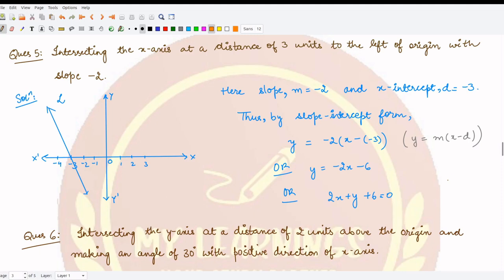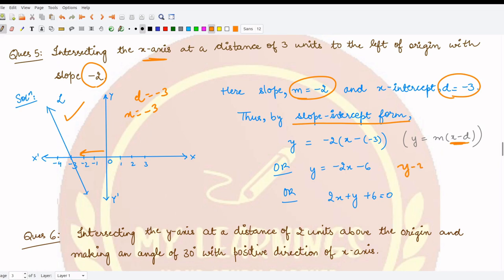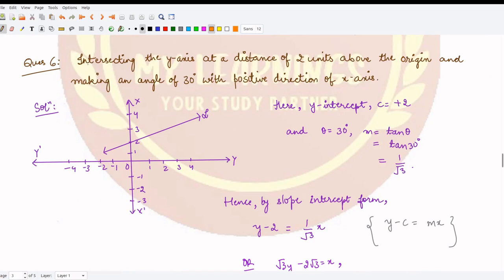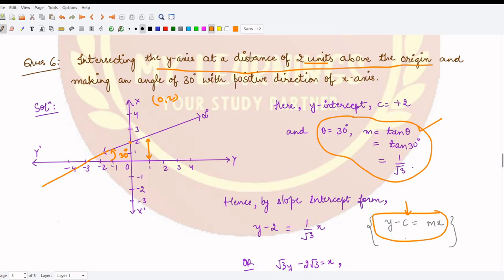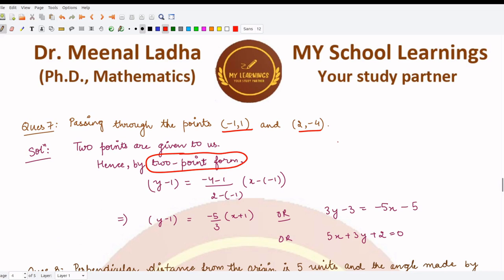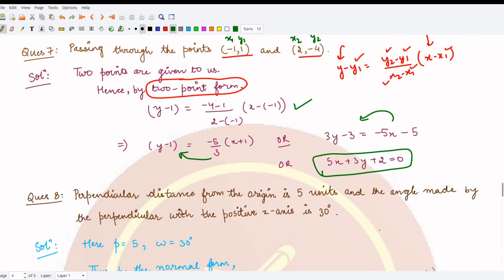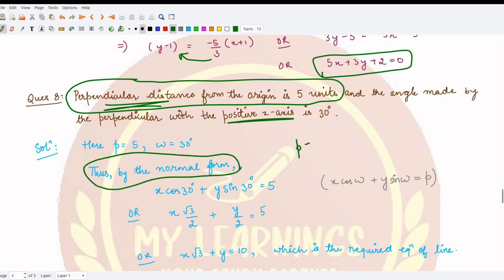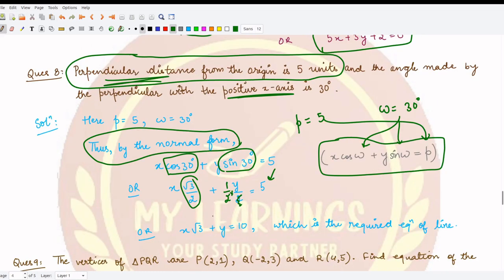#32: Exercise 10.2 || Q5-Q8 || Class XI || NCERT || Chapter - 10